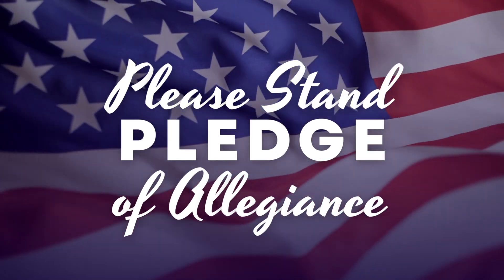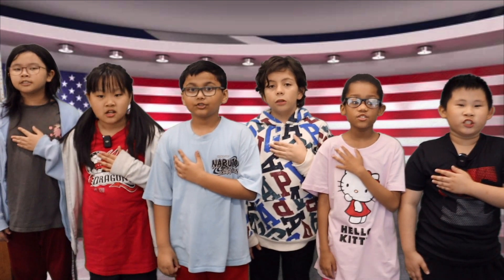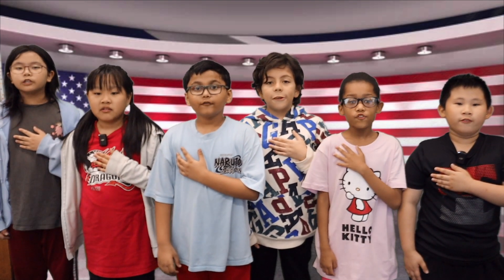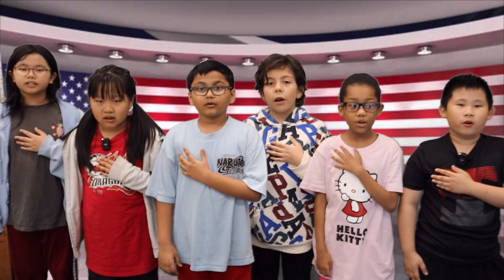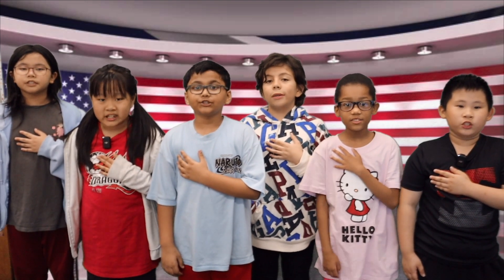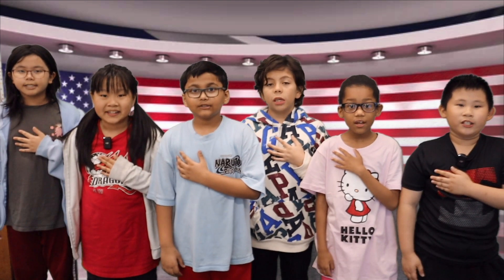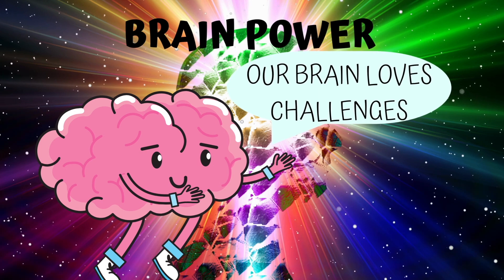Dragon News - October 17th, 2024